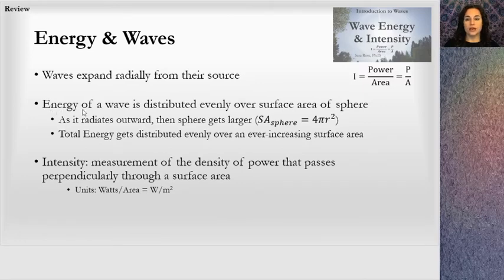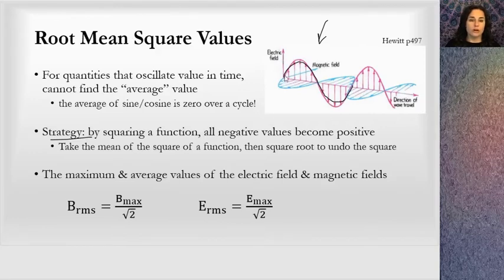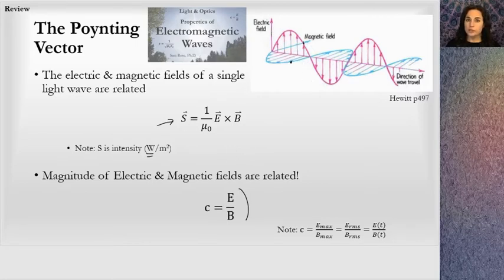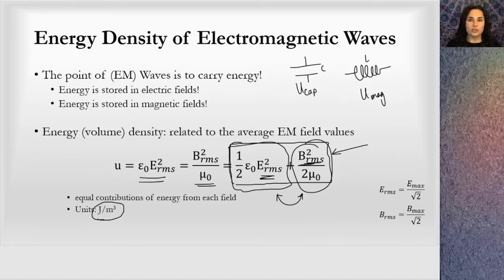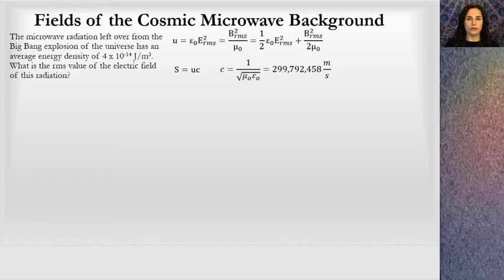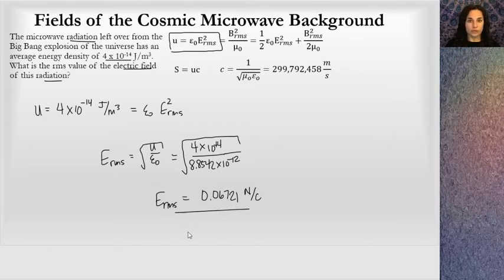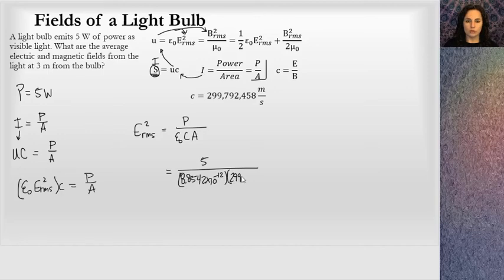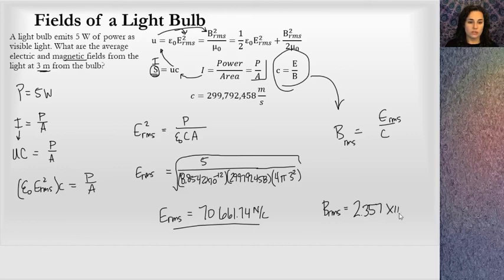Intensity & Energy of Light (Light & Optics)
A lesson covering the Energy Density of light waves, relating this value to the intensity of the light and the root mean square values of the electric and magnetic fields comprising the wave, including a few example problems. Relevant to algebra-based General Physics curriculum.

0:00 Review Energy & Waves
1:09 Root Mean Square Values
3:40 Review The Poynting Vector
4:31 Energy Density of Electromagnetic Waves
6:29 Energy Density & Intensity
8:19 Fields of the Cosmic Microwave Background (example problem)
10:23 Fields of a Light Bulb (example problem)

Human Vision Correction:
Optical Instruments:
Wave Nature of Light:
Interference of Light:
Resolving Power:
Thin Films:
Doppler Effect for Light: